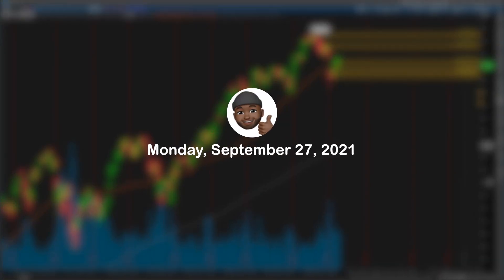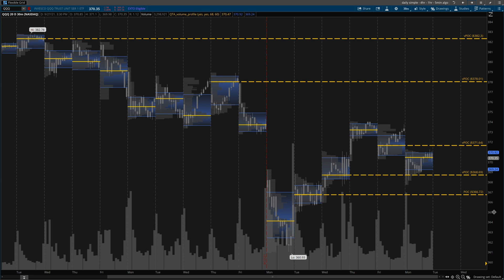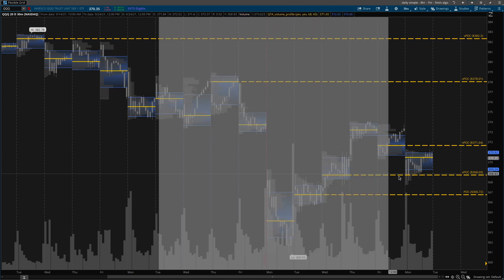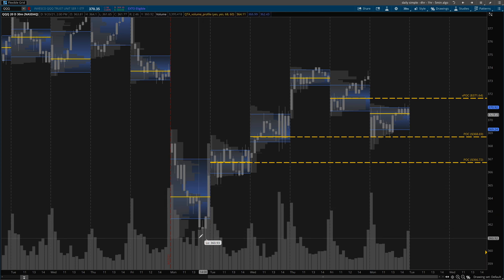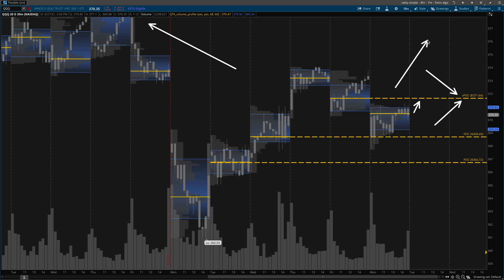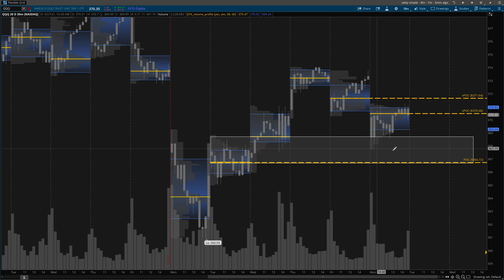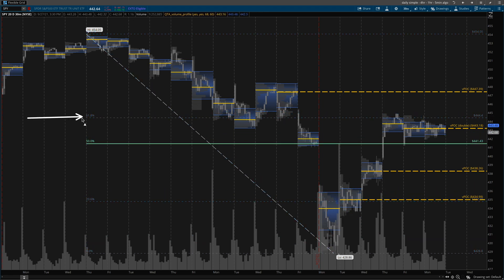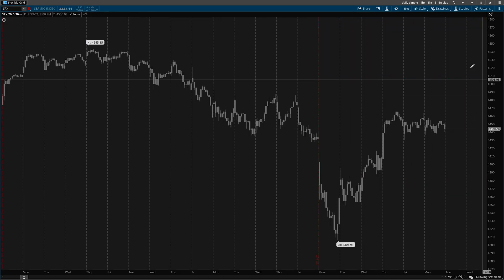QQQ SPY Technical Analysis Review for September | Volume Profile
Should you buy the September 2021 dip in the stock market? Using technicals and volume profile we're reviewing our analysis from the weekend.